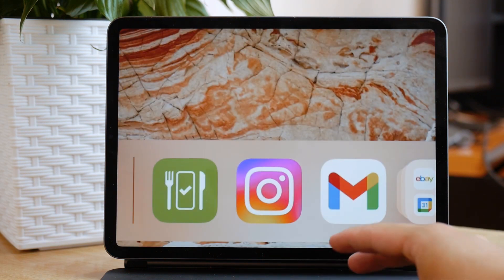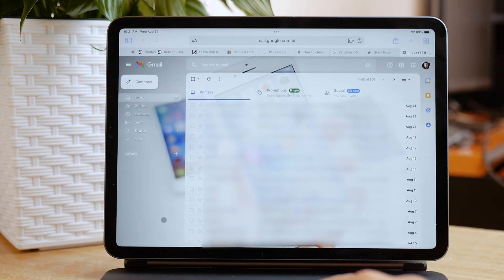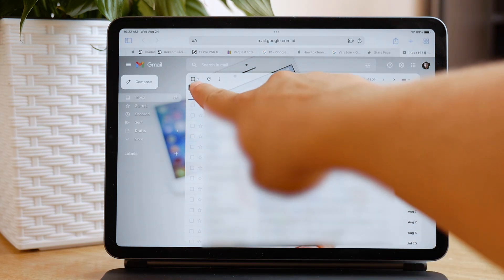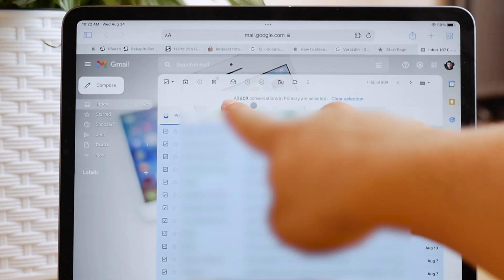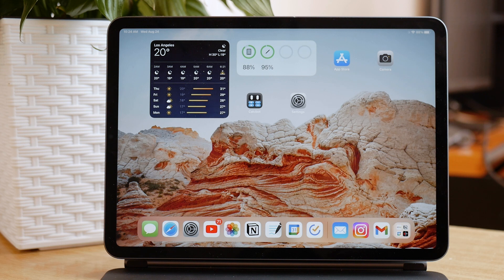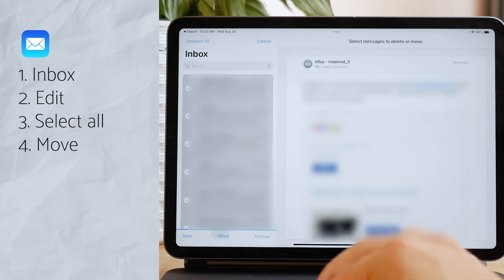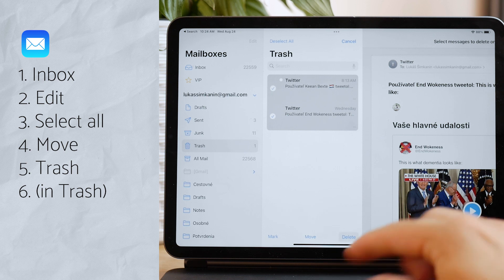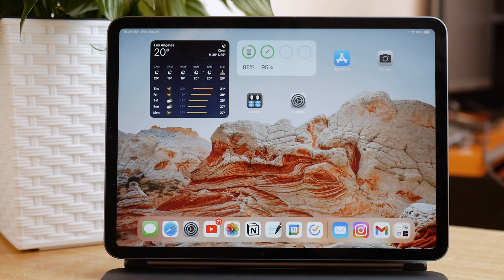How to Delete All Emails on Gmail iPad (tutorial)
Here is a guide on deleting all emails from your Gmail Inbox. There are two ways, depending on where you use your gmail account. Technically there are more because you can use some sort of different email client and therefore have different options but I'll go with the most probable ones.

Hope the video helps you out.

Timestamps:
0:00 Introduction
0:16 Gmail App
1:46 Stock Mail App
3:23 Outro